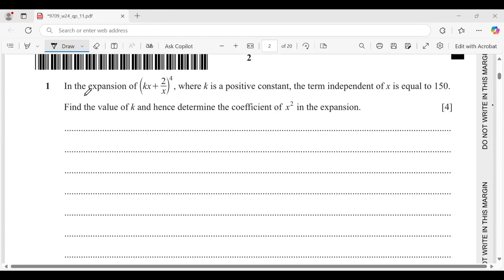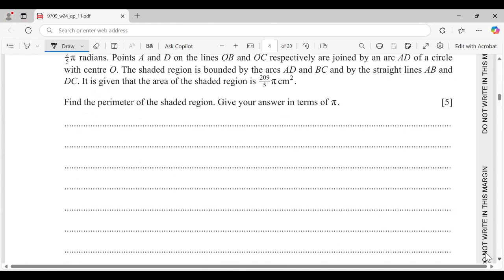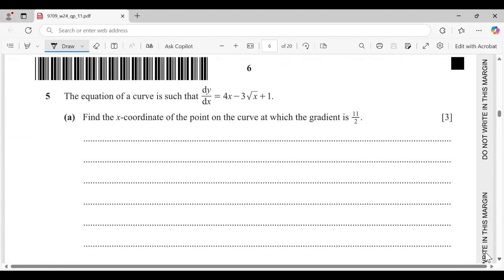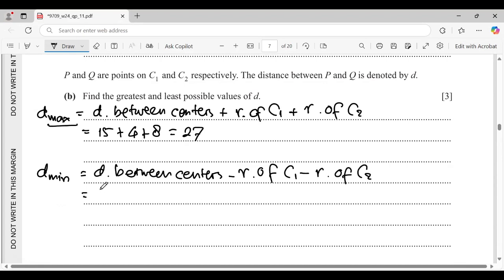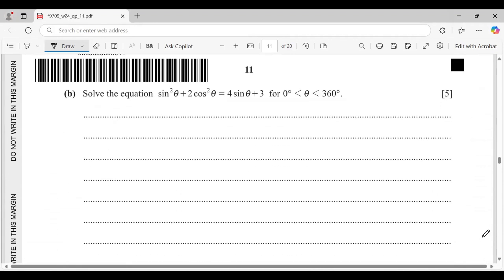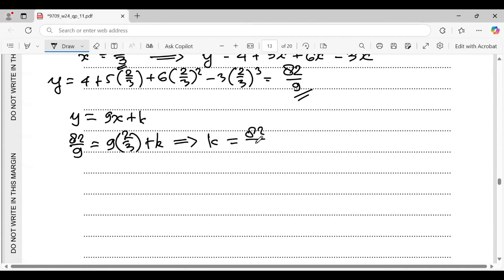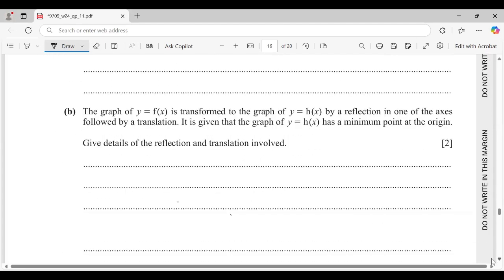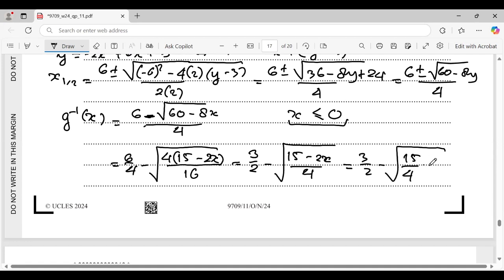Solving CAIE Mathematics (9709/11). Paper 1: Pure Mathematics 1. October - November 2024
October/November 2024
Mathematics - 9709/11
by Hendrik Fery Waloni